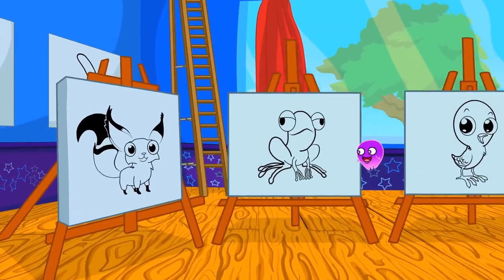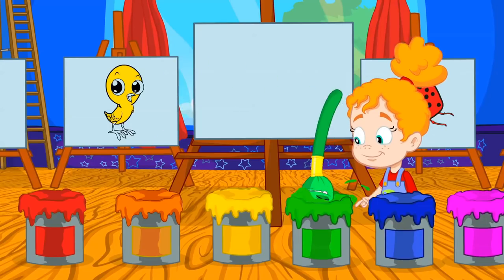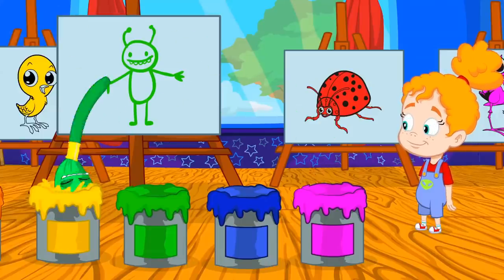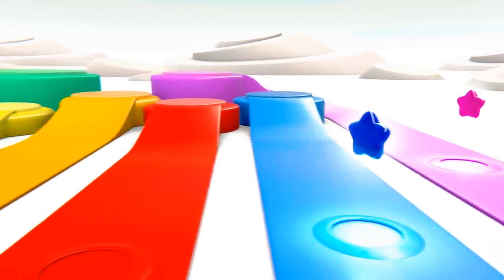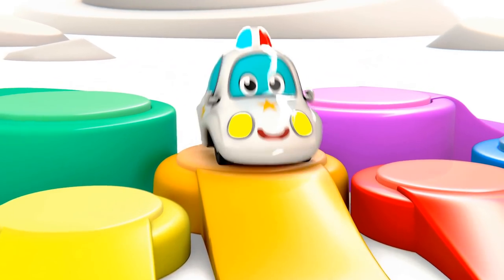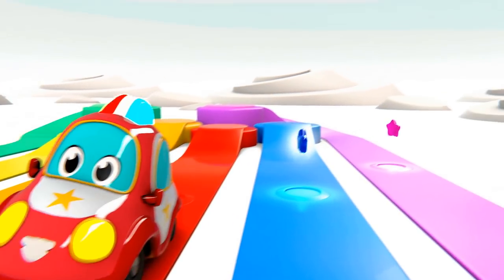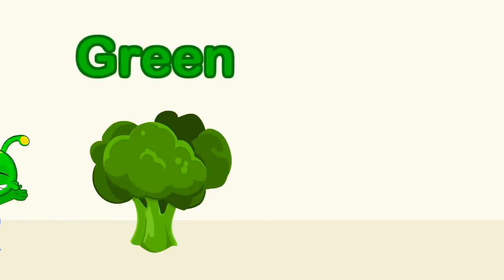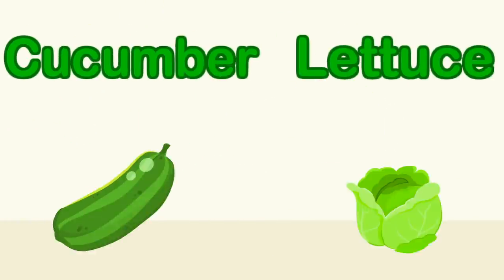New episode! Learn how to draw & paint Pikachu of Pokemon with Groovy The Martian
Learn how to draw and paint with your favourite cartoon show Groovy The Martian.
In this draw&paint episode, you'll learn to draw our little friend: Pikachu of Pokemon! And then, learn the colors we need to paint his drawing!

Also, in the following episodes, we'll learn the glitter rainbow colors and numbers from 1-10 with our little magic friend Groovy. He will transform into a paint brush and paint with different colors:
Orange, like the beautiful fox or the delicious tangerine.
Yellow, like chicks or bananas.
Green, like our little friend Groovy, a frog or the inside of a kiwi. And broccoli!
And pink! Like the flamingo or the pitahaya! haha and like Pops!